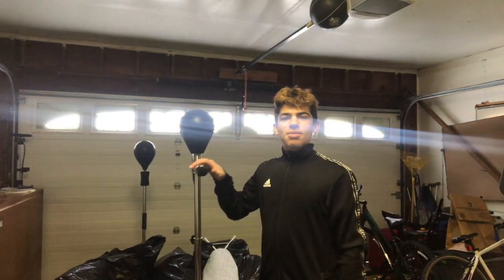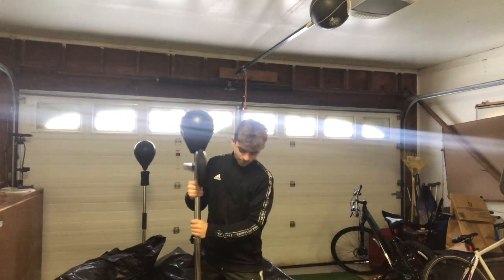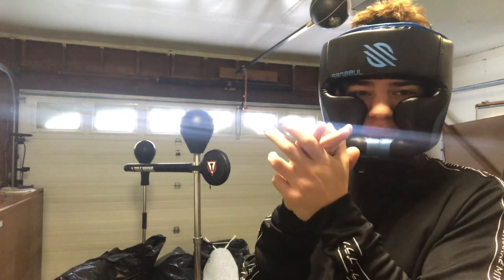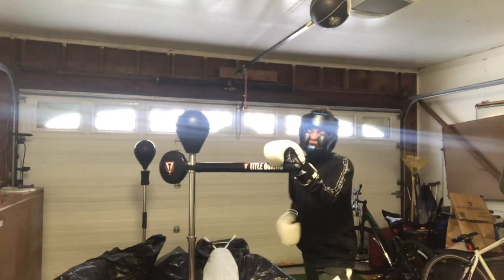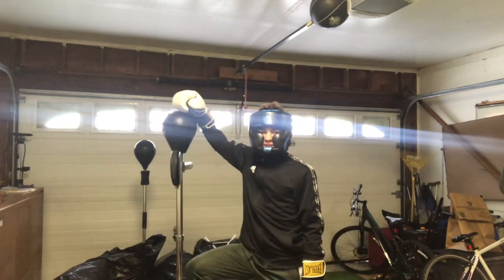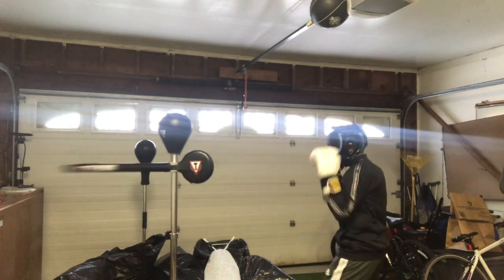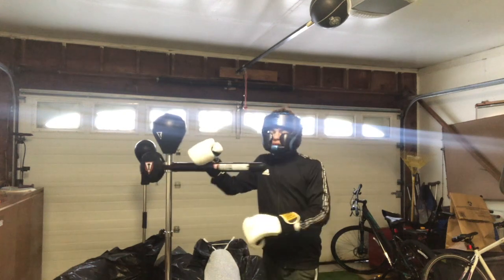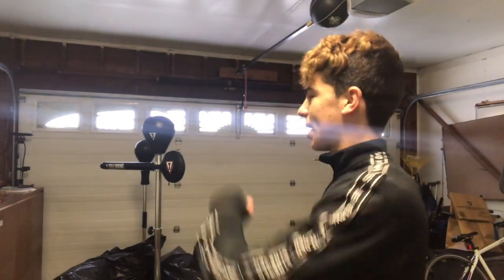Title boxing reflex bar review | knocked me out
I really hope you enjoyed this video as i got KNOCKED OUT by the bar.
I can't begin to explain the pain that this bag has gave me :)

DO you want a reflex bar? Heres (ringside)

 But if you stuck it to the end, Thanks SO SO SO much for watching, it means a lot when i see a view on my channel.

COMMENTS are much appreciated TO!